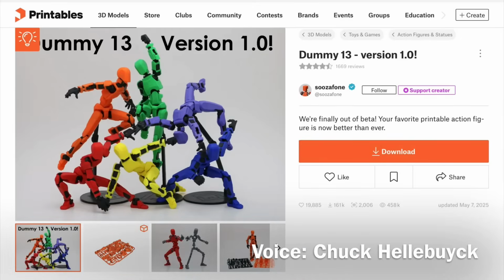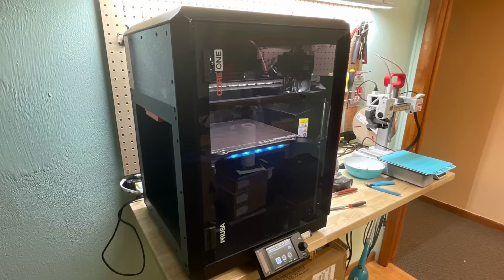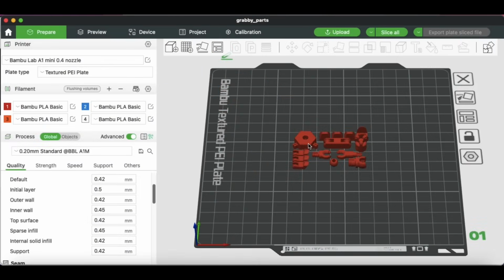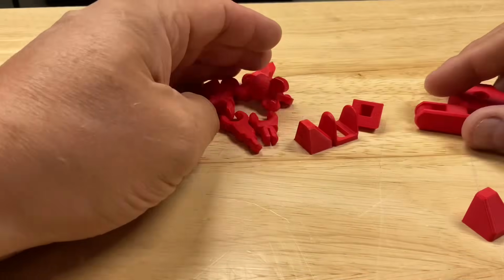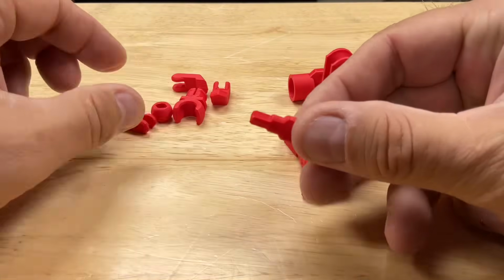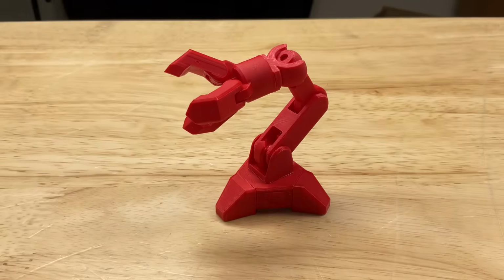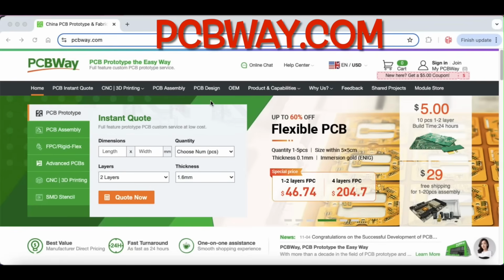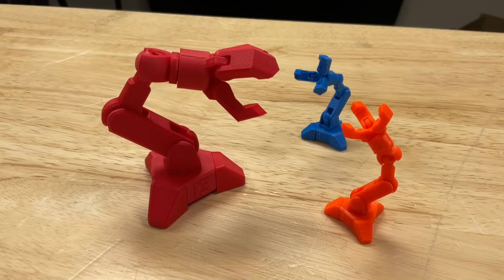A1 Mini Grabby the Claw - The Posable Test Print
Chuck tests Grabby the Claw 3D Test print by the creator of the popular Dummy 13 Posable character. Grabby is also Posable and a simple test of your 3D Printer capability. Check it out in today’s Filament Friday.

Or

A1 Mini 3D Printer (on Amazon)

Cryogrip Bed A1 Mini

Filament Friday Tool Kit:

For Older Ender 3's (Not Needed for Ender 3 SE)
(Original version

Nozzle Removal Tool:
1/4'' Socket

Filament Friday Sticker:
Send Self Addressed Stamped Envelope to:
Electronic Products

Chuck's Arduino Book: